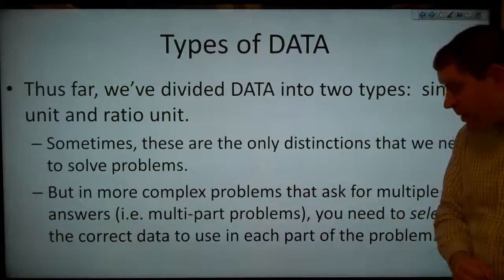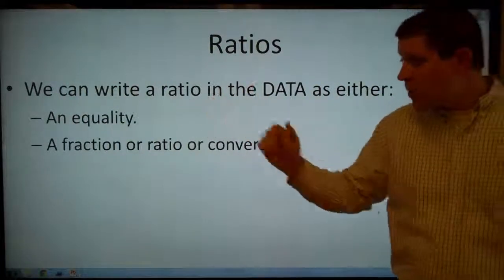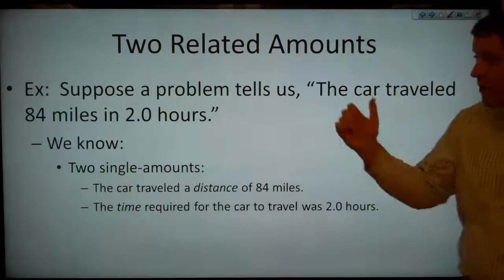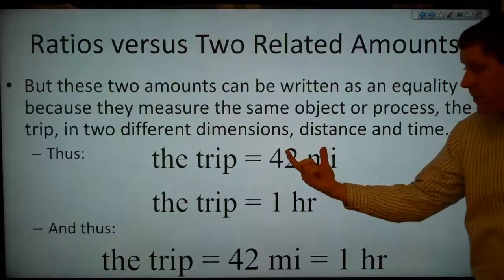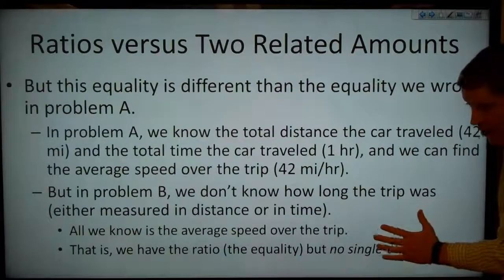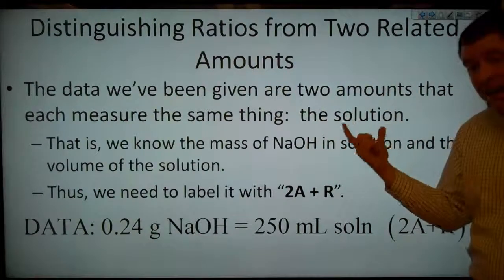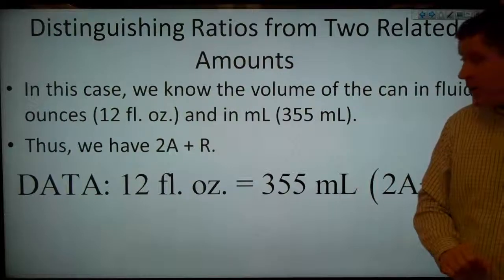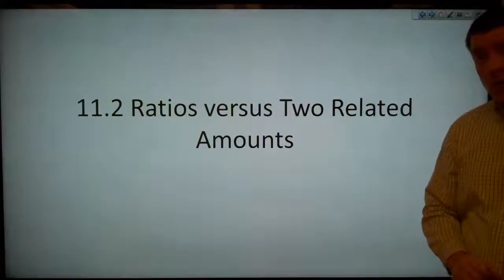CH100 11.2 Ratios versus Two Related Amounts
A discussion of the difference between ratios and two related amounts.